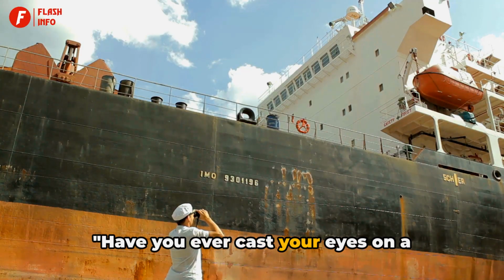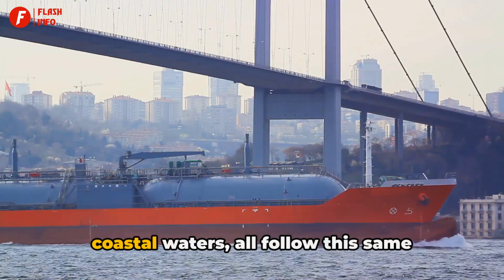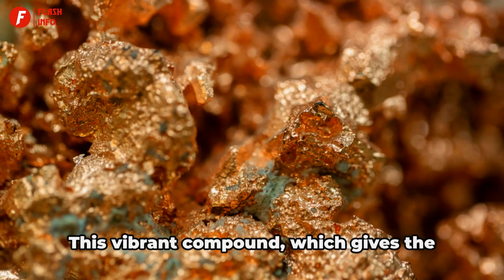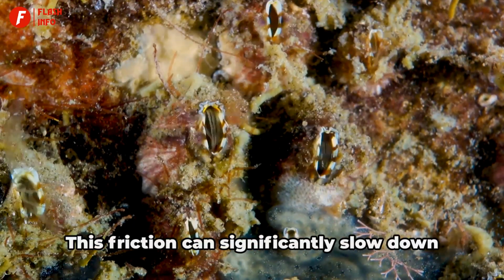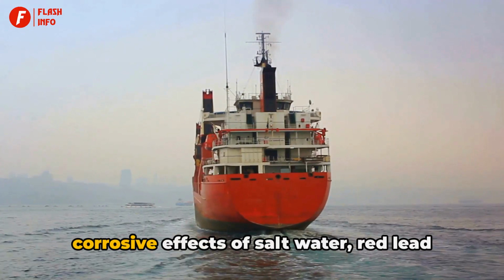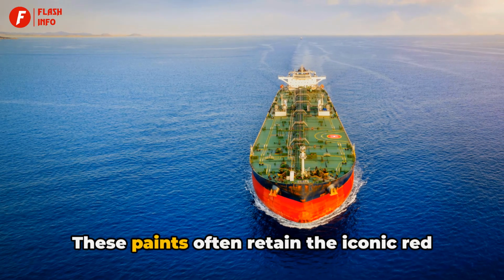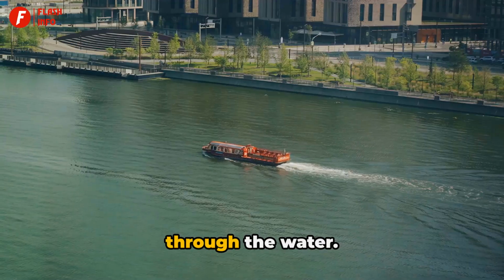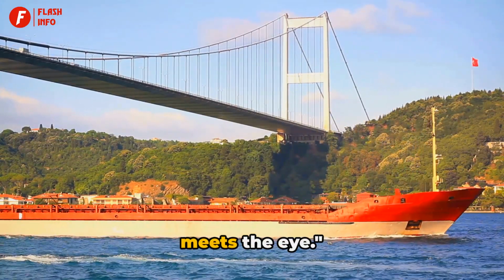Why Ships Are Red Below The Waterline? | Unveiling Maritime Secrets | Flashinfo